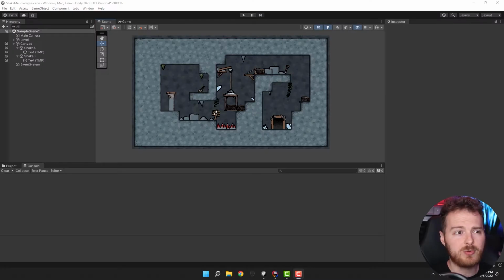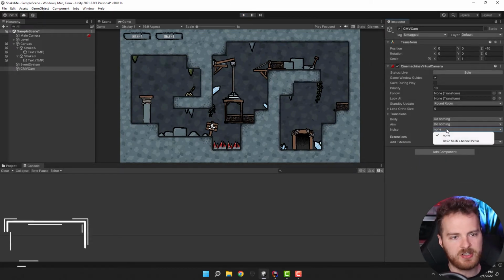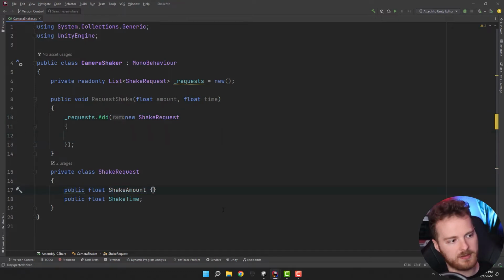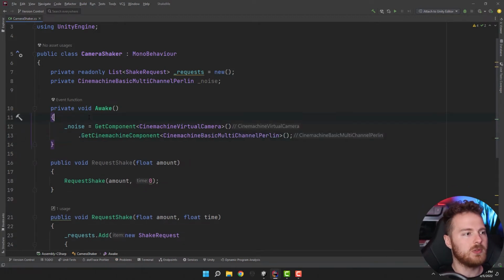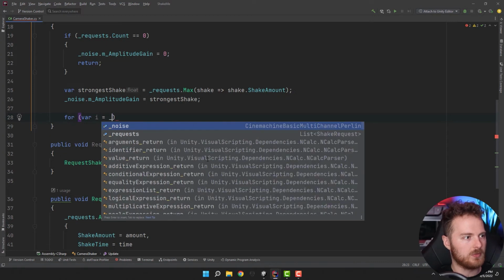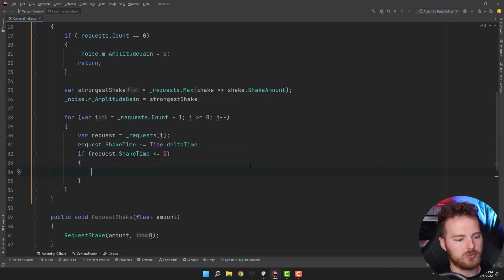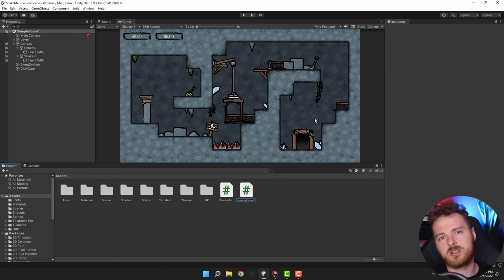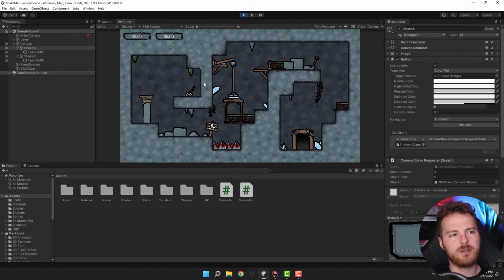Unity Tutorial: Reliable Camera Shake that can handle multiple shakes at once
In this Unity Tutorial we will create Camera Shake system that will allow us to handle multiple shakes happening at the same time. We start by creating simple camera shake and then we trigger it by using buttons.

Easy, yet very reusable system - I also show few tricks and tips on the way. I hope you find this tutorial useful! Have fun!

00:00 What and why?
01:10 Cinemachine installation & setup
02:45 The camera shake settings
04:30 Creation of CameraShaker script
04:55 Inner classes in C# (Creating Shake Request)
06:25 Requesting shake
08:08 Problem with UnityEvents
09:40 Handling shake request
13:38 Clearing shake requests
19:45 CameraShakeRequester script